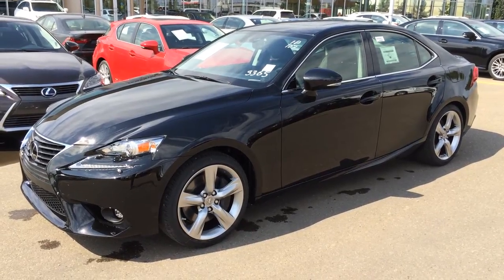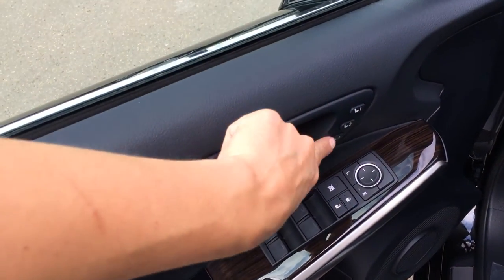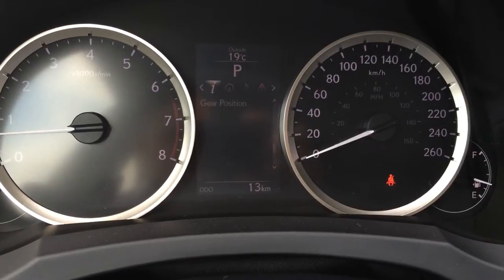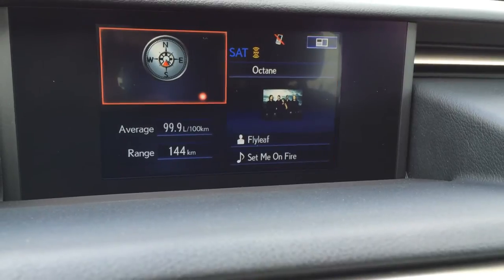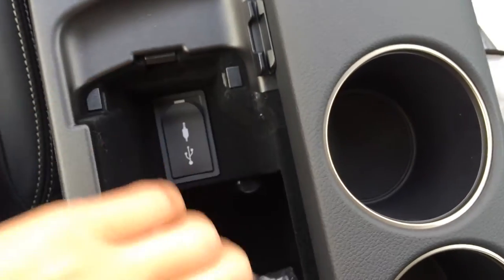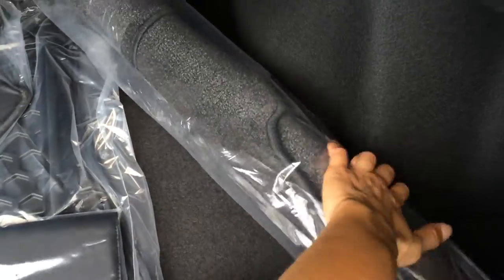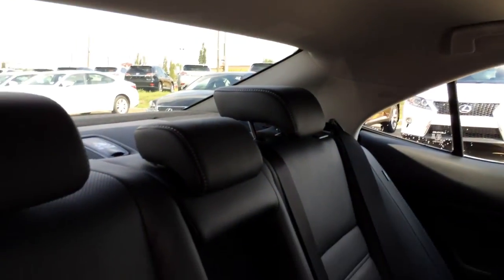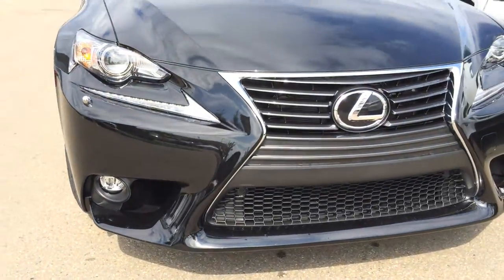2015 Lexus IS 350 AWD Luxury Package Review in Black - South West Edmonton, AB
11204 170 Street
Edmonton, Alberta
T5S 2X1

This is a 2015 Lexus IS 350 4dr Sdn AWD with 6-Speed A/T transmission Black[212,Obsidian] color and Black interior color.  This video is recorded and uploaded by cDemo Mobile Inspector